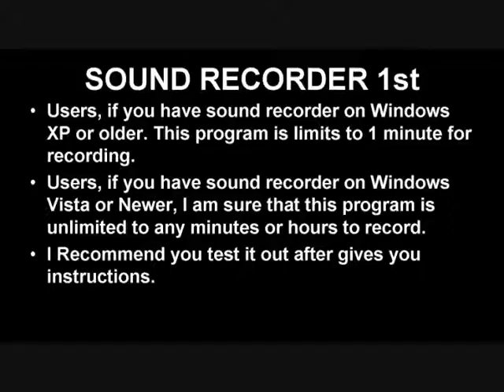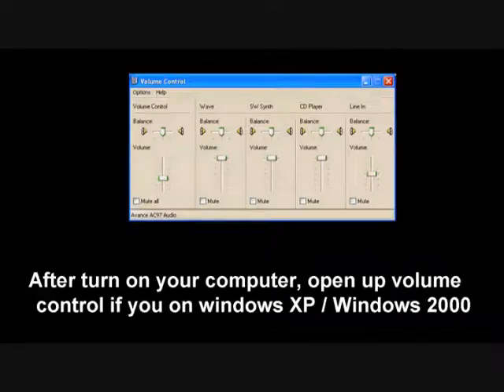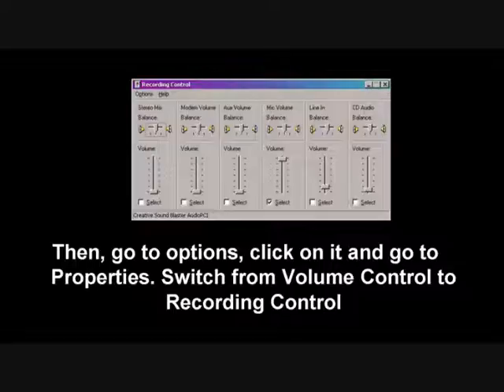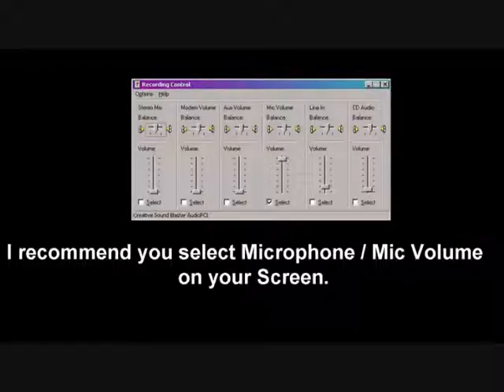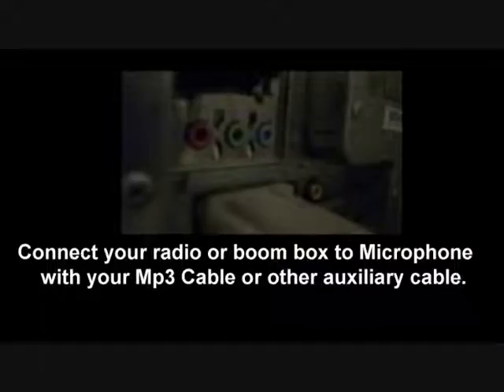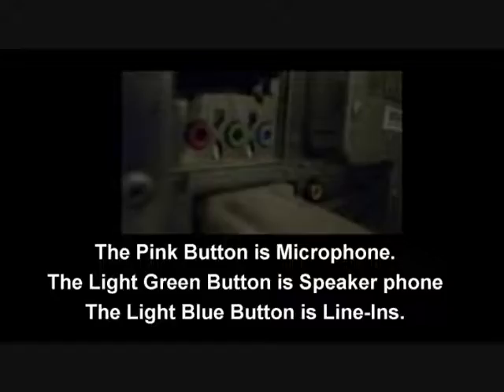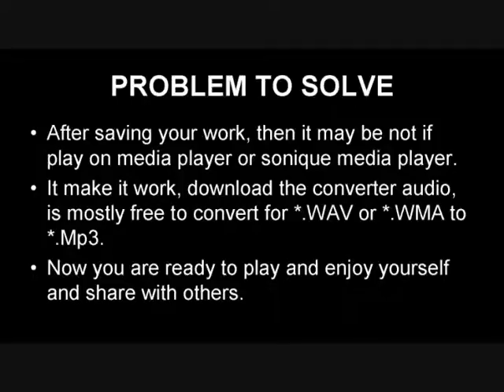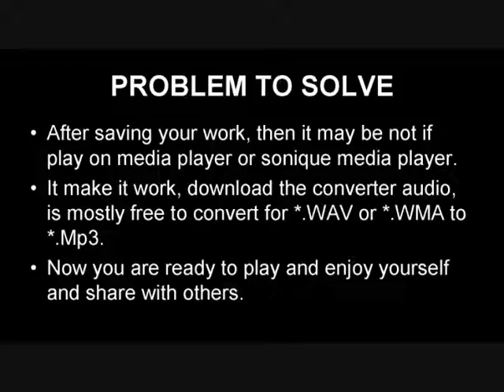Must See Lesson | Radio to record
Practice to make your own mix from your radio. Radio is so simple